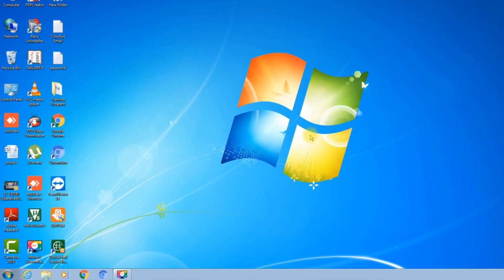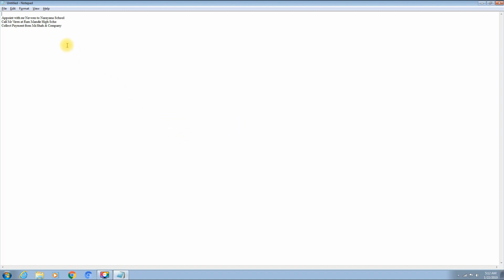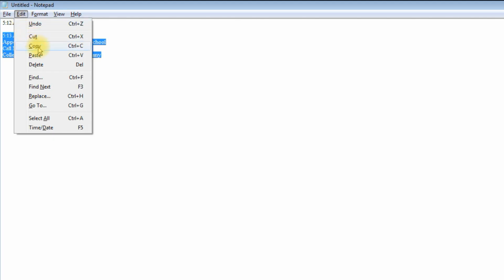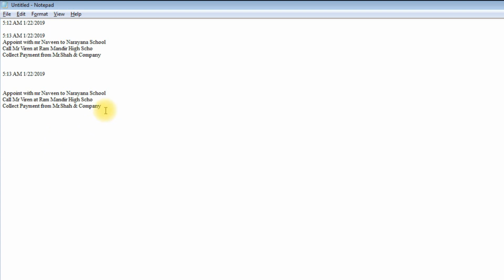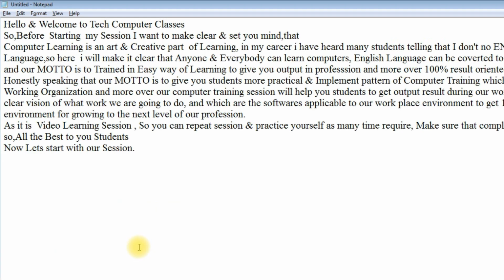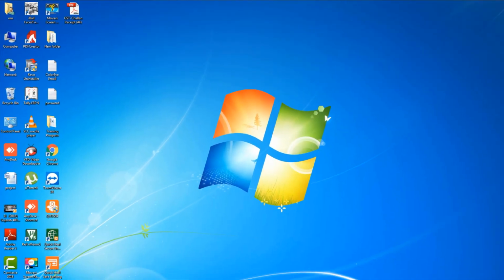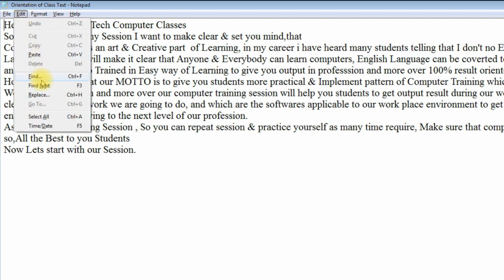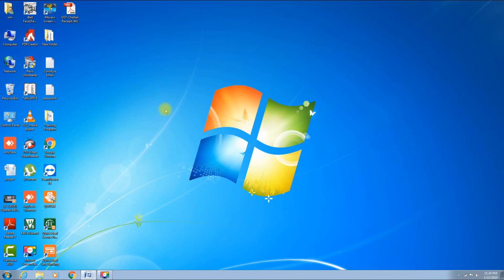Notepad - Windows 7 - English by Tech Computer Classes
Computer Learning is Fun & more Creative, computers can be learned by Everybody and Everyone,  We want all to learn computers in practical and easy methodoloy with implementation step by step and make life happy and success. Now learn Online Computer training through Video and Practice step by step explanation is in simple english Language, so that everybody and everyone can understand. Learn Tutorials Step by Step
KEEP LEARNING.